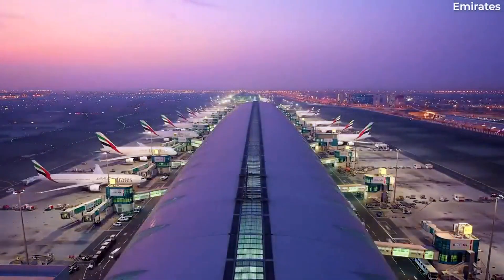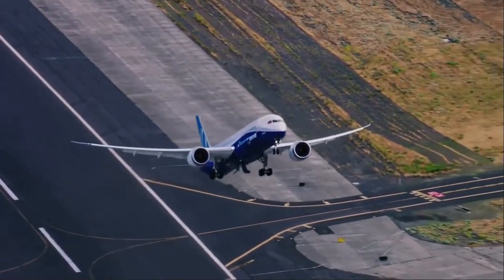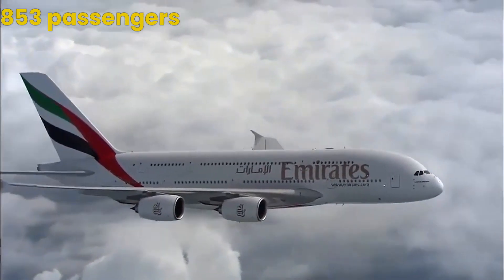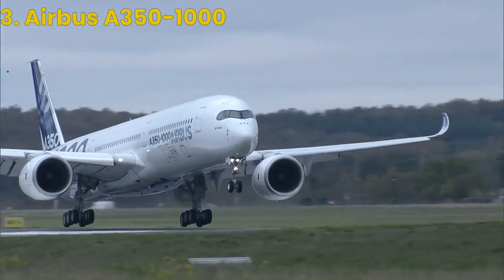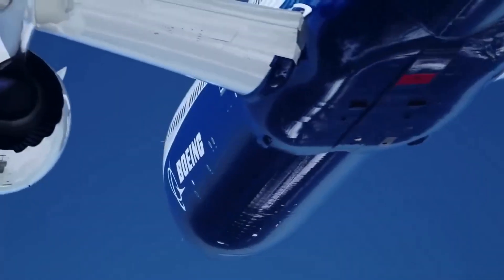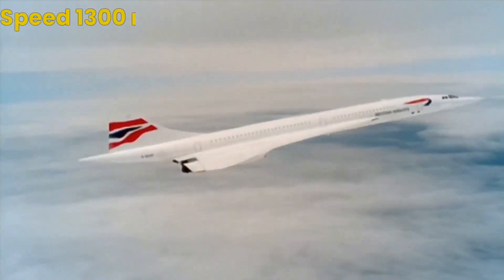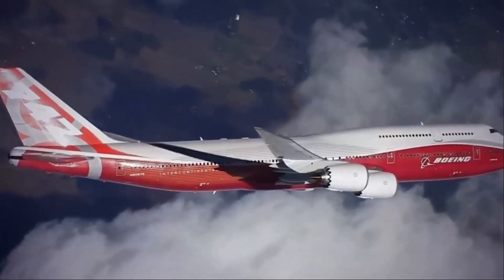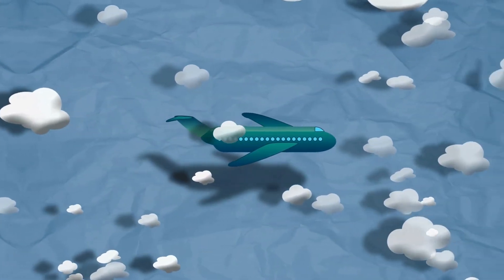The World's Top 5 Fastest Commercial Planes: Racing Through the Skies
The world of commercial aviation is constantly evolving, with new planes being developed and introduced all the time. One of the most important factors that airlines and manufacturers consider when designing a commercial plane is speed. Fast planes can cover more distance in less time, which means airlines can transport passengers and cargo more quickly and efficiently.
In this video, we'll be discussing the top five fastest commercial planes in the world. These planes represent the cutting edge of aviation technology, combining speed, efficiency, and comfort in one sleek package.